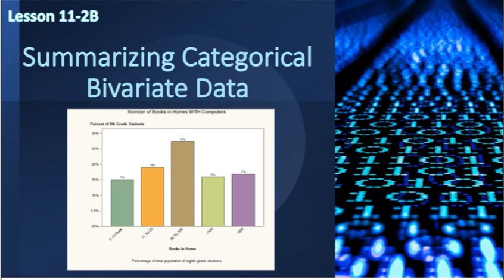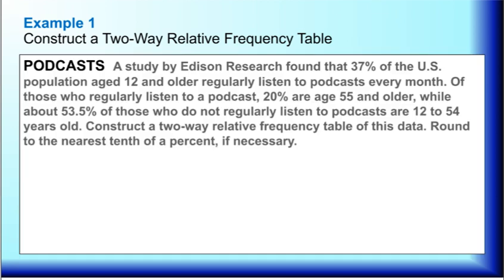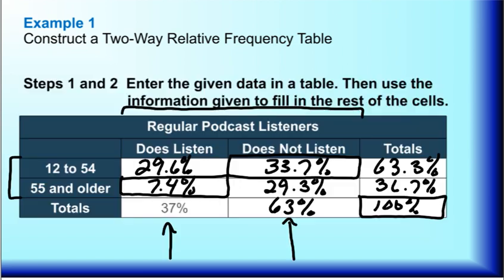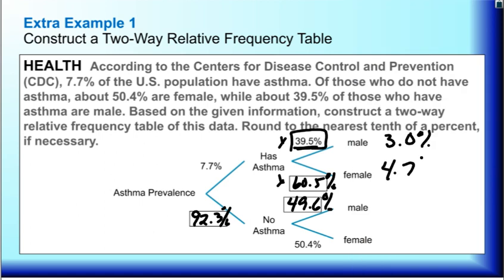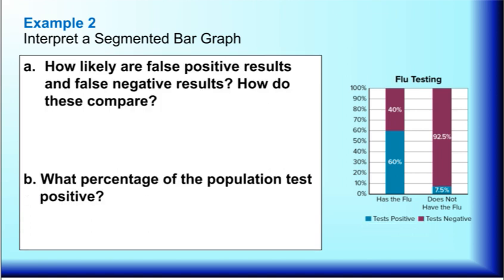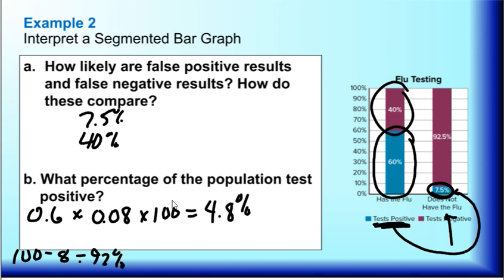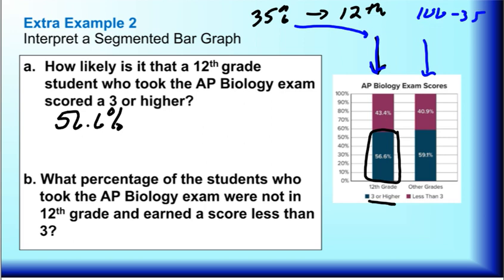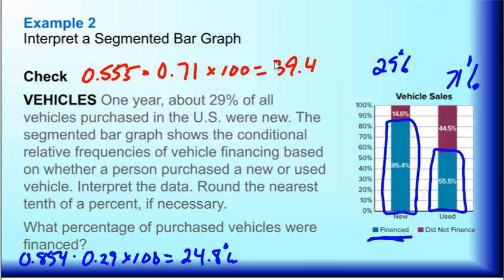Lesson 11-2B Summarizing Categorical Bivariate Data